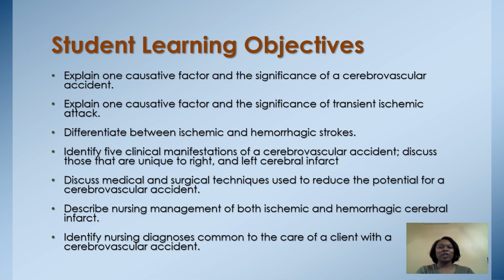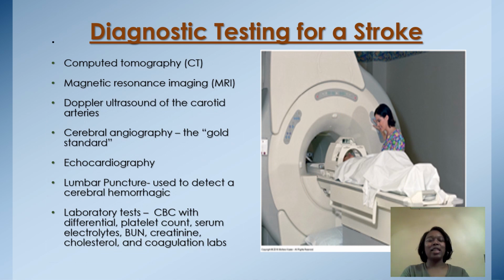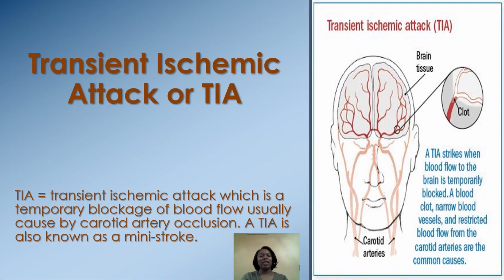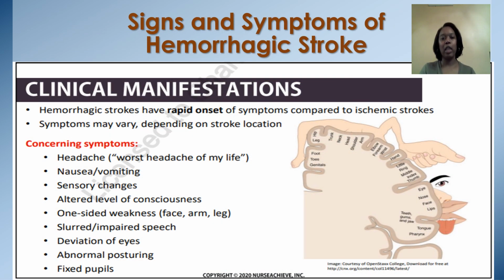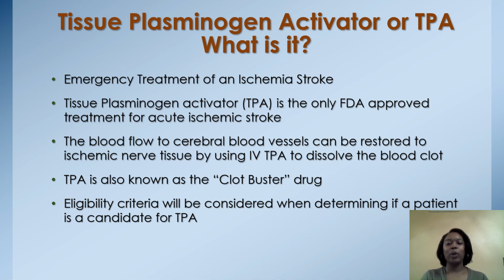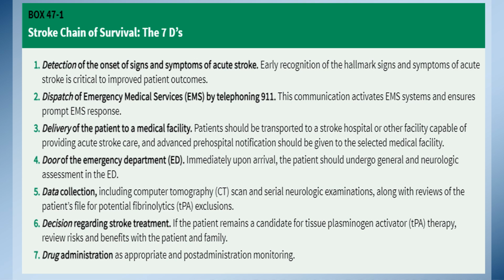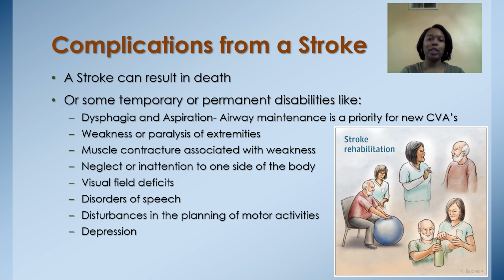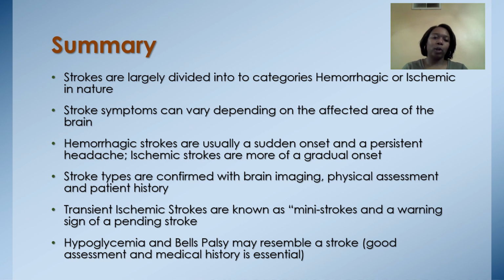Cerebral Infarct PPT 10 20 22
CVA
Stroke
Ischemic Stroke
Hemorrhagic Stroke
TIA